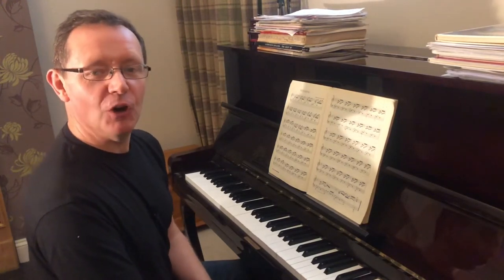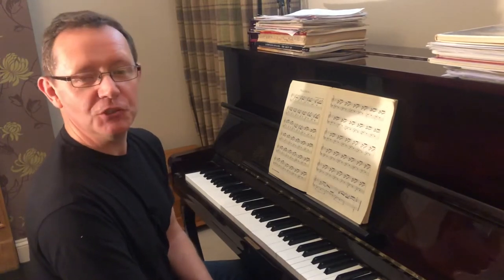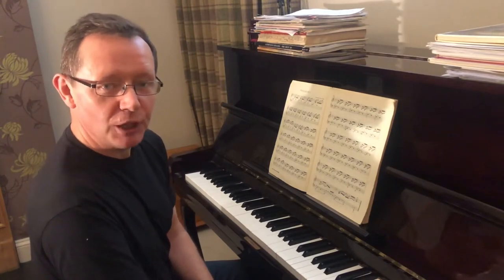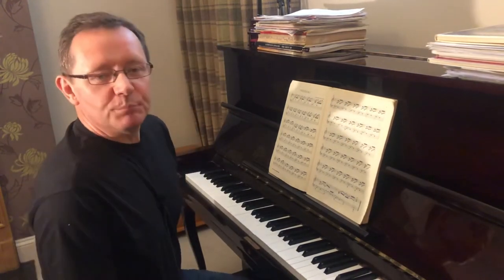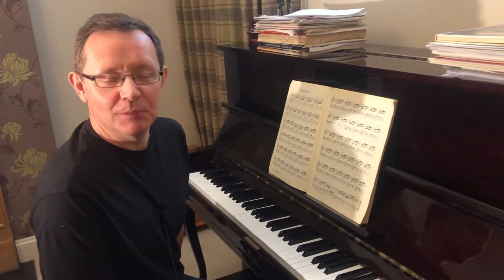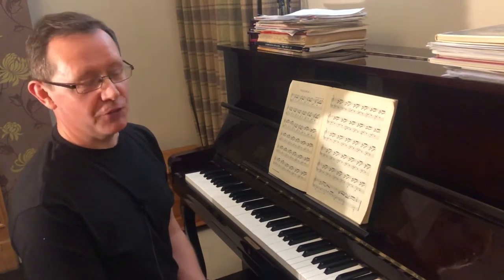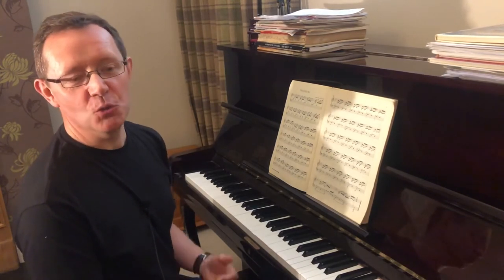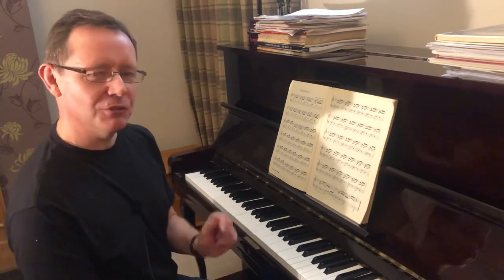Fundraising Tune of the Day #6: Praeludium 1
Praeludium (or prelude) I is from The Well-Tempered Clavier by Johann Sebastian Bach, published in 1722.

I offer two fundraising tips based on this piece, the title of which means 'pre-play' or 'pre-game'. I suggest the ‘pre-match’ importance of ensuring your charity is set up to accept and make the most of Gift Aid.

The second considers how one person can take someone else’s tune and turn it into a different and exquisite new work. I think fundraisers can be particularly good at that.